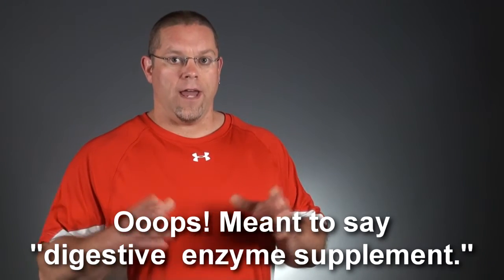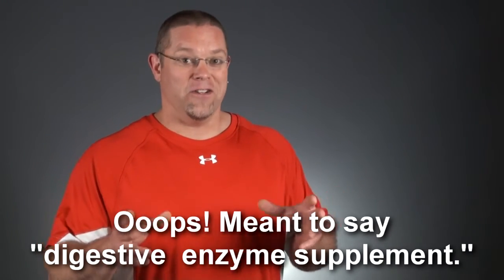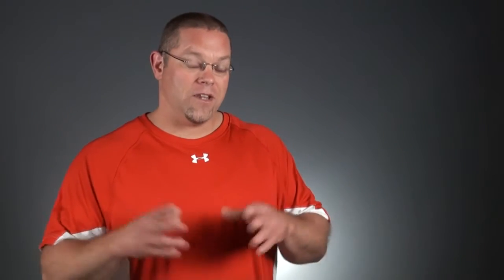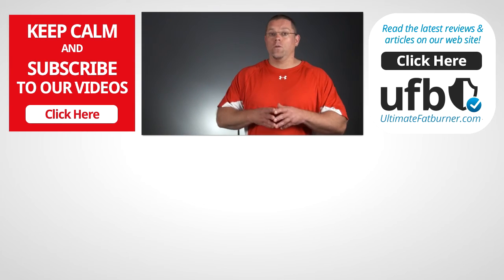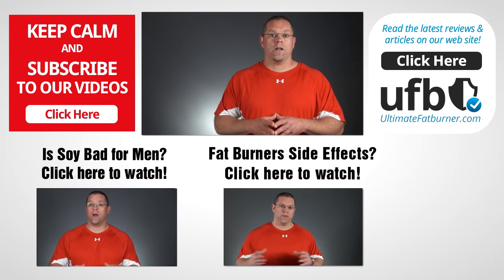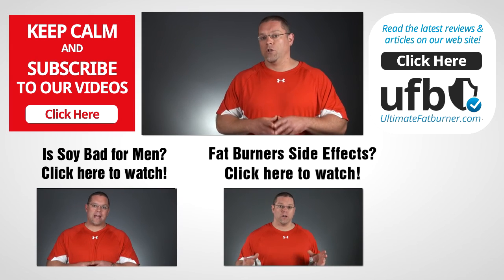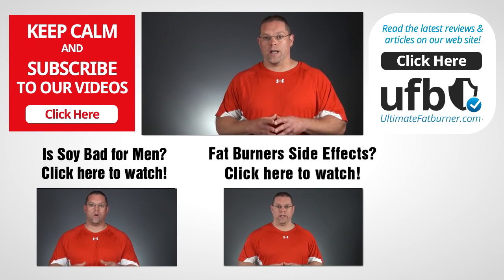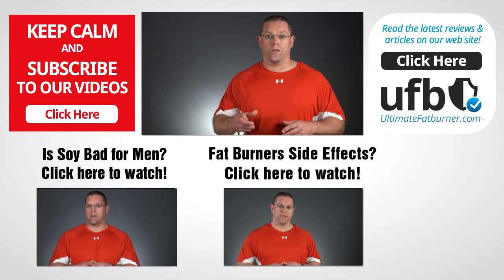How to Get Rid of Stomach Bloating with Digestive Enzymes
Can digestive enzymes help get ride of stomach bloating after eating? Some clinical data suggests they may be a helpful remedy. Watch for the full story!